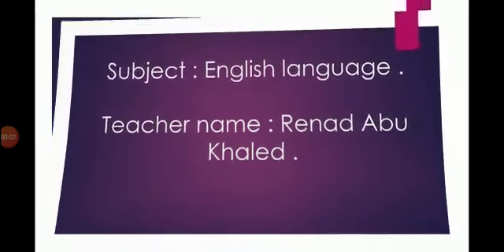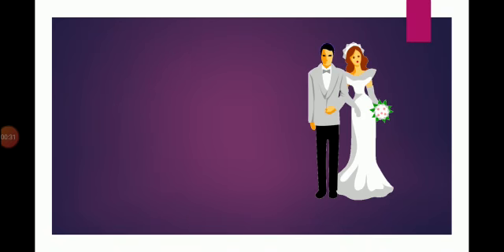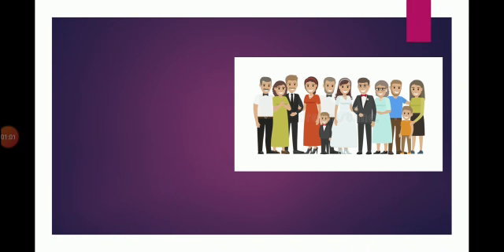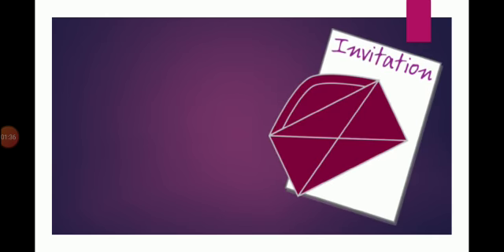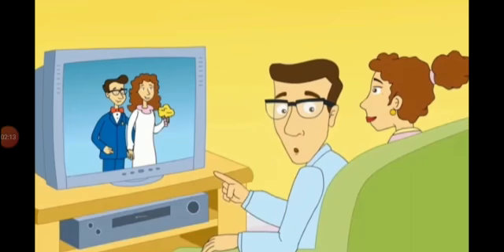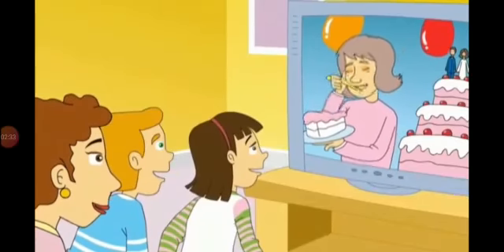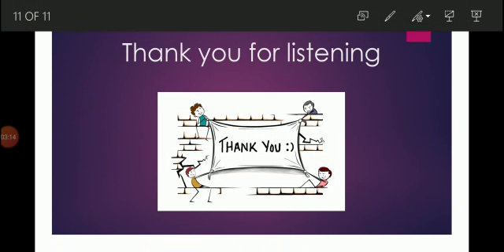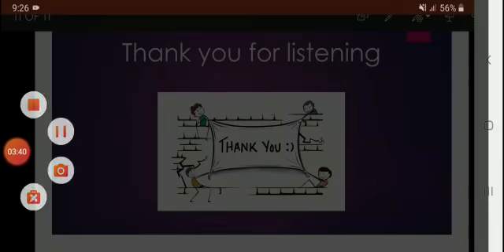المعلمة ريناد أبو خالد - Revision the vocabulary in unit 12. مادة اللغة الانجليزية للصف الثاني.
‏فيديو من Aisha Abu Hamdan